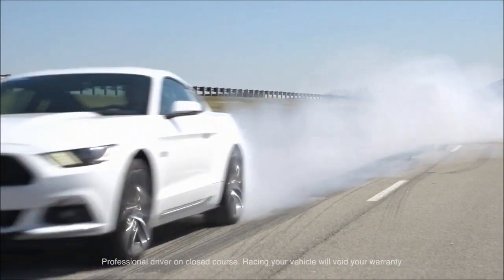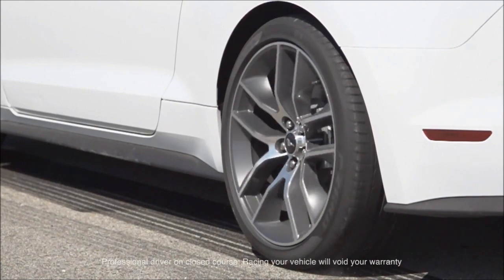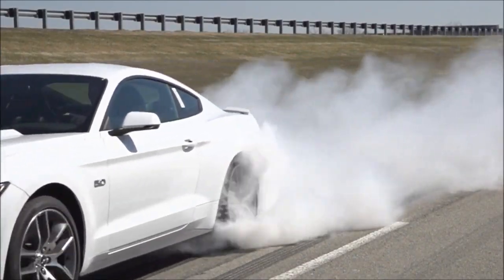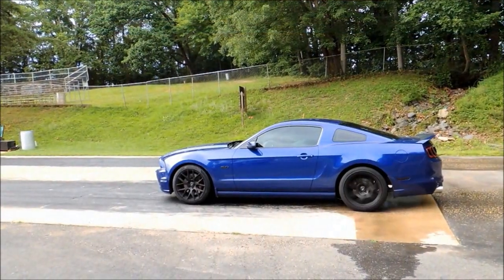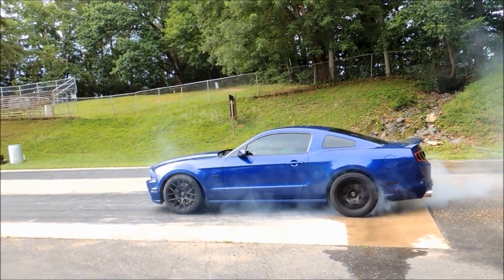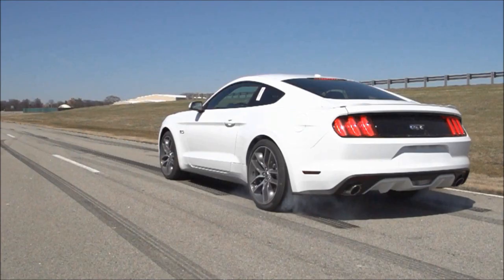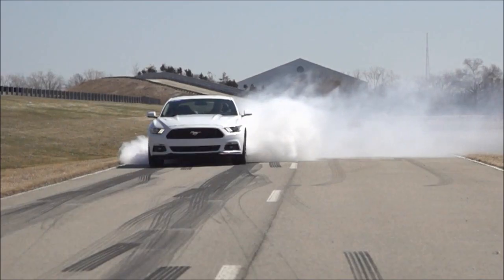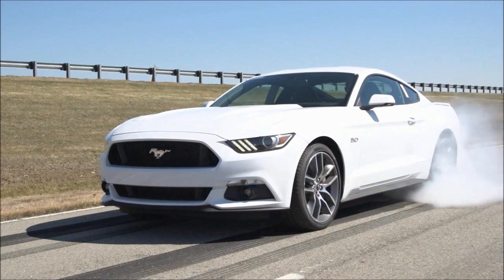2015 Ford Mustang GT is a Drag Racers Dream! Line Lock comes STANDARD! MustangFanaticYT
The new 2015 Ford Mustang GT is packed with features, and the newest one revealed is pretty exciting! Line lock on the 2015 Ford Mustang GT basically will allow you to lock the front brakes so you can easily do a burnout! It's awesome for drag racing or just showing off in your 2015 Ford Mustang GT and it will definitely be fun to test out! Let me know what you guys think of this line lock feature being added to the 2015 Ford Mustang GT in the comments and we'll discuss possible warranty implications in another video!

Video footage of white Mustang via Ford Motor Company.

Please disregard

2015 ford mustang gt line lock standard burnout drag racing 2015 ford mustang gt line lock standard burnout drag racing 2015 ford mustang gt line lock standard burnout drag racing